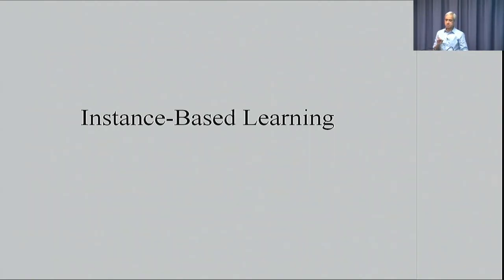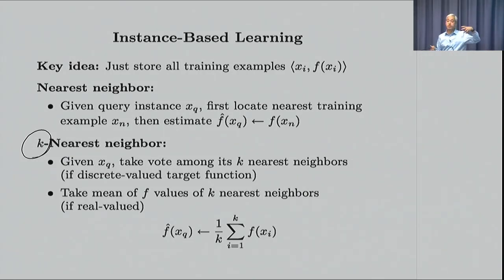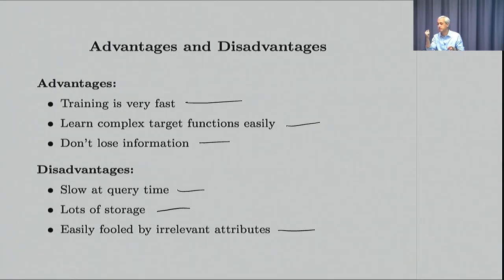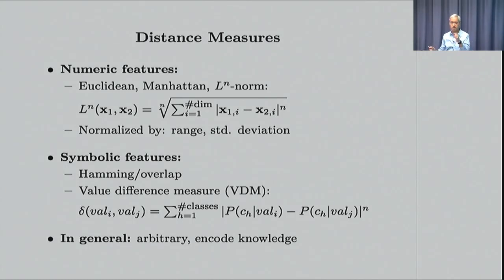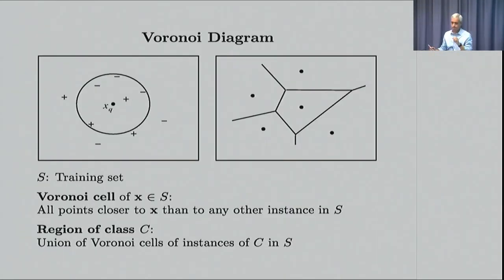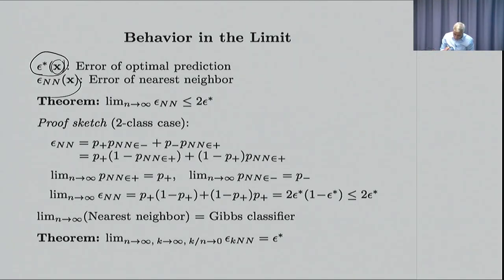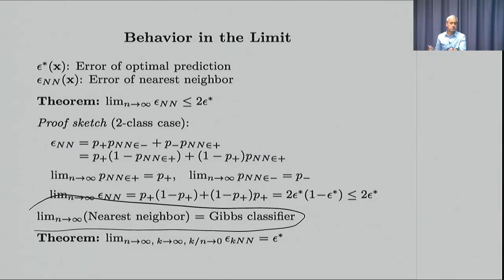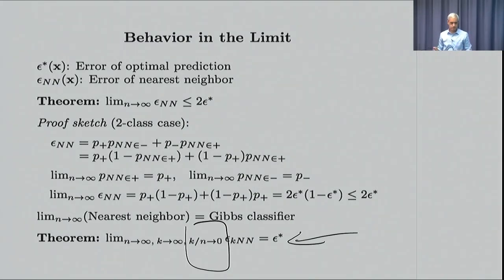4 IBL a Instance Based Learning